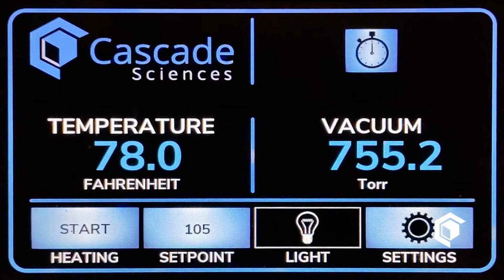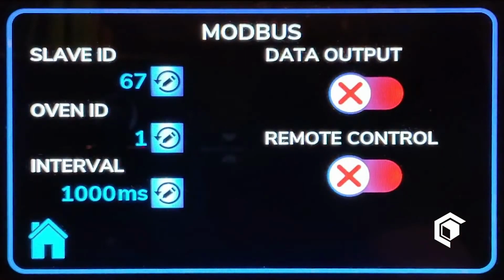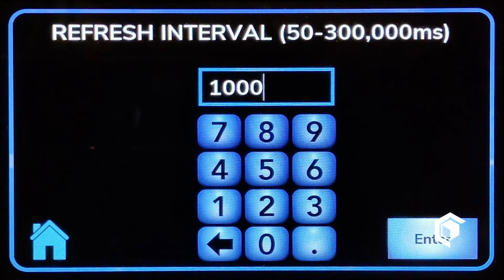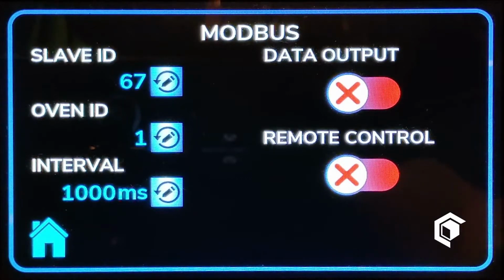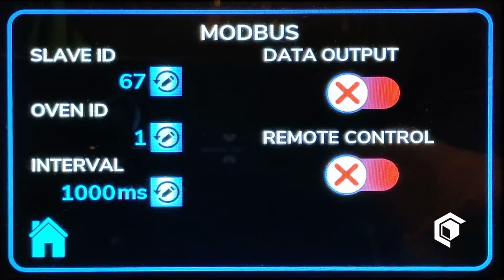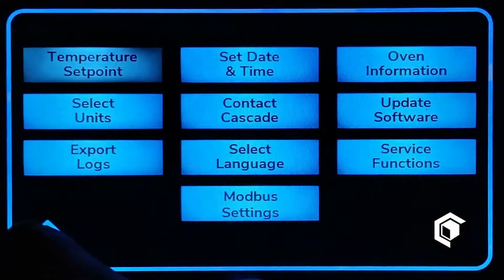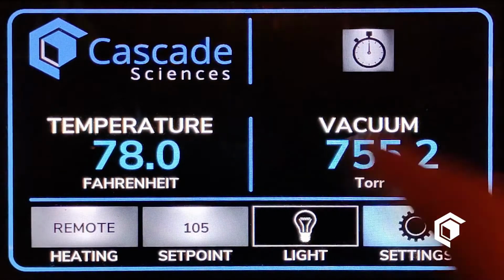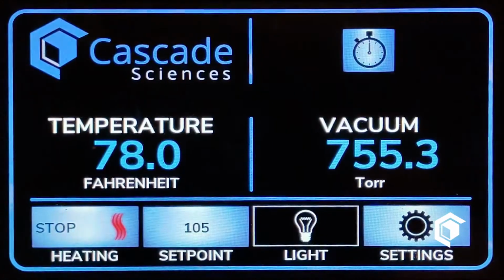Vacuum Oven Controller Communication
Using MODBUS for external control, logging on CVO-5 & CVO-10 Vacuum Ovens